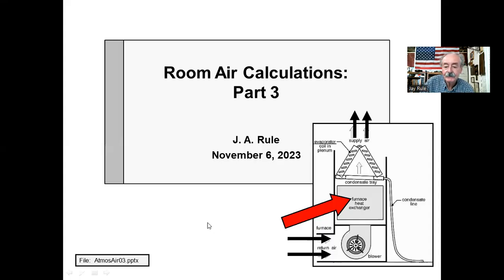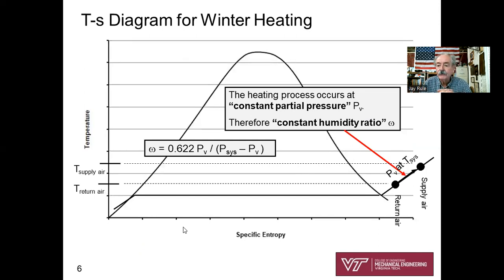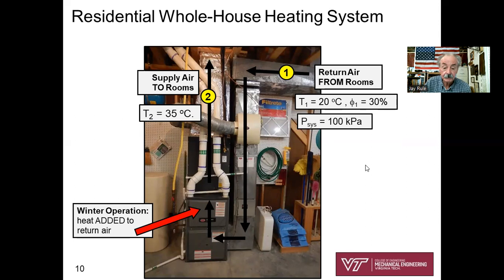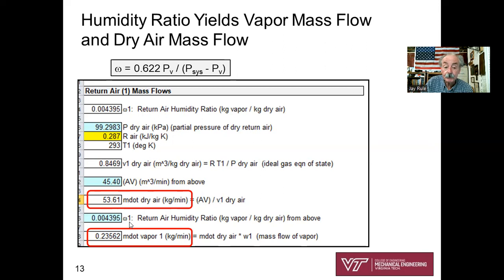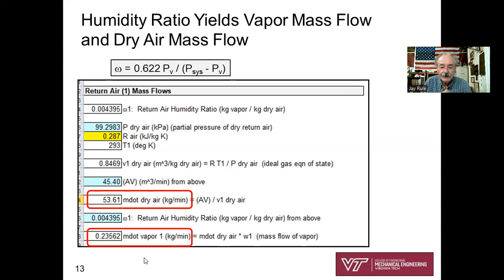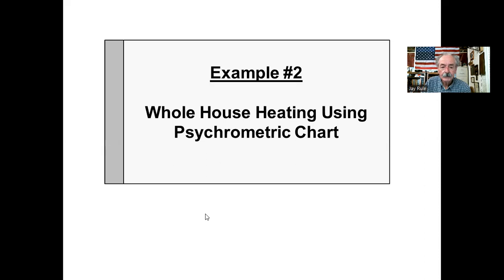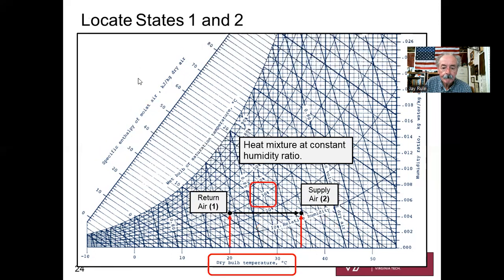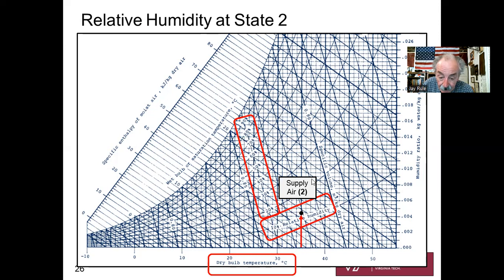AtmosAir03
Worked out example illustrating the analysis of whole-house heating in the winter.